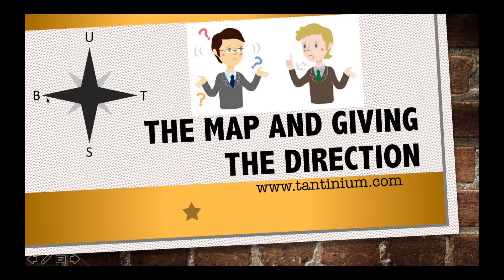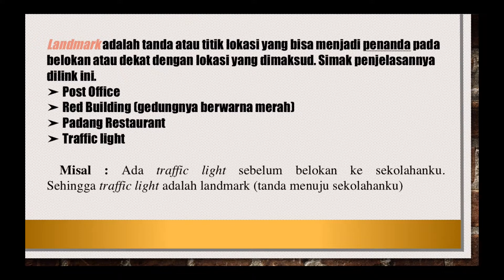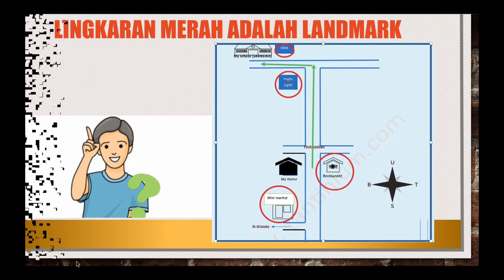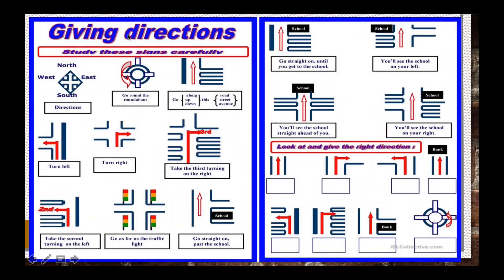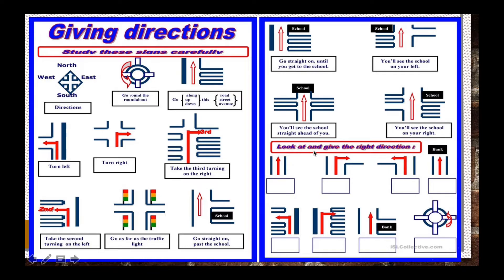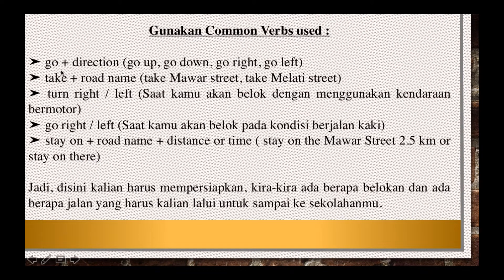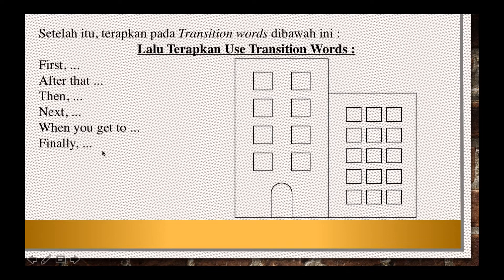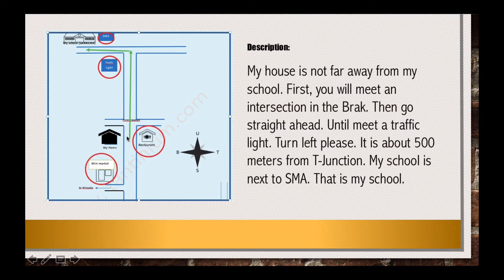Cara Membuat Denah dan Deskripsi Bahasa Inggris || Giving the Directions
Dalam video ini juga bisa dijadikan acuan cara menjawab bule yang sedang menyakan arah jalan. Mau tau cara membuat deskripsi dalam bahasa Inggris pada sebuah denah? Simak penjelasannya divideo ini.

Materi ini adalah satu kesatuan dengan materi Asking for and Giving the Direction. Kunjungi penjelasan tertulis di

Terima kasih
Warm regard,